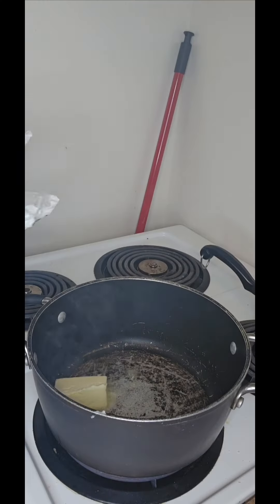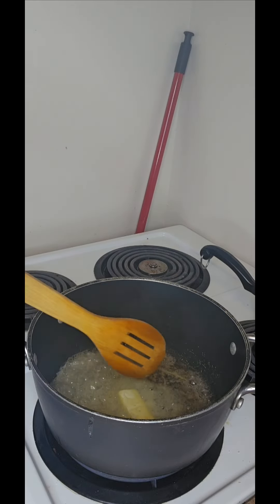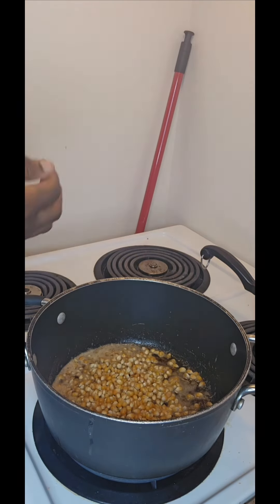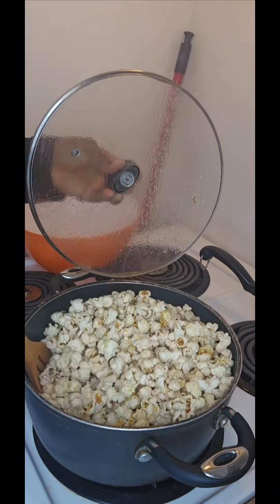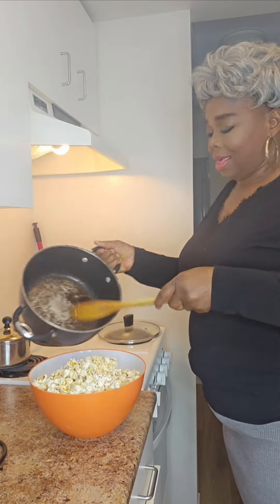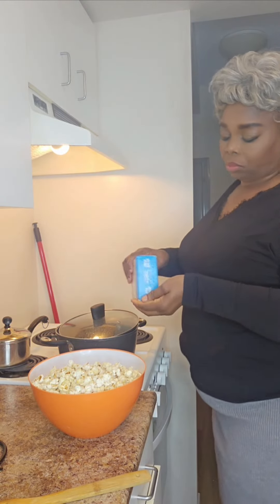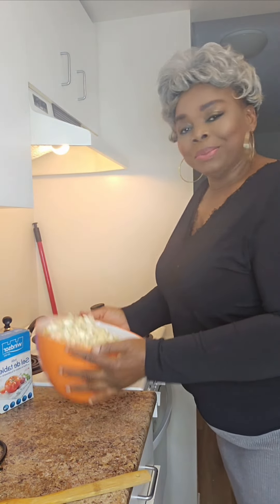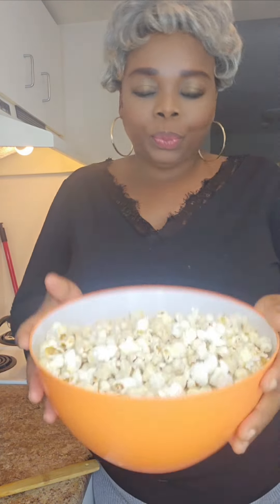Easy butter popcorn without